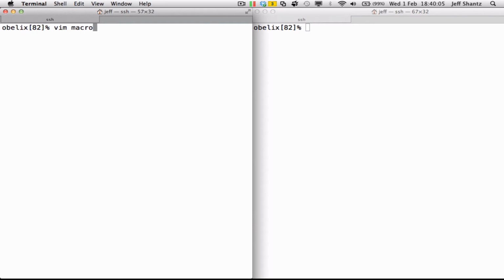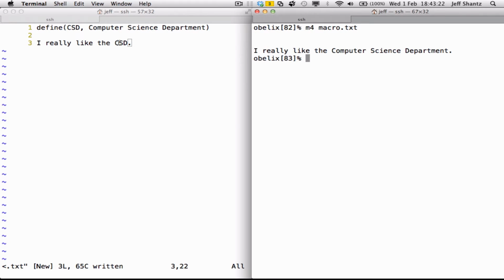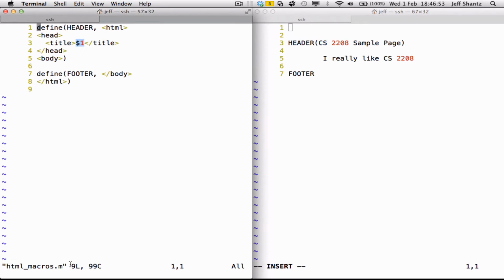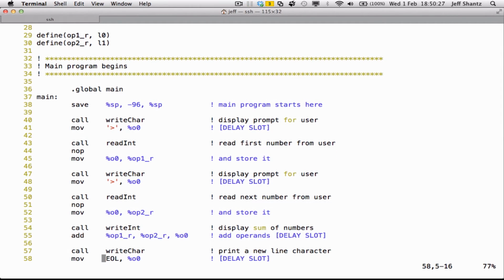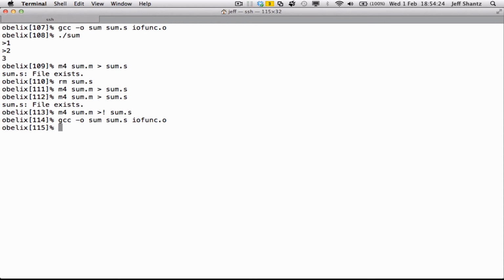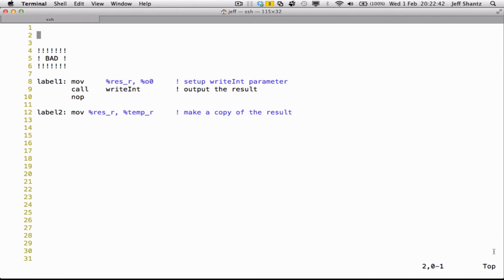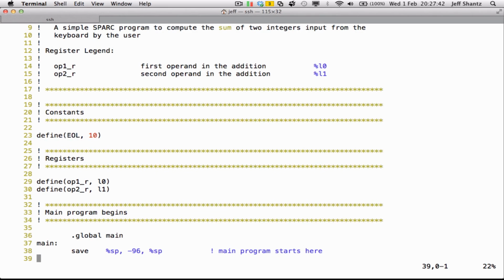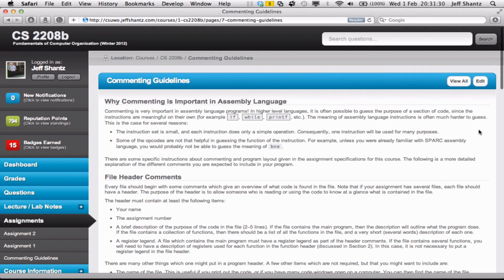Computer Science 2208 - Programming Style and Macros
Programming style guidelines for CS 2208 assignments, along with a brief m4 tutorial.